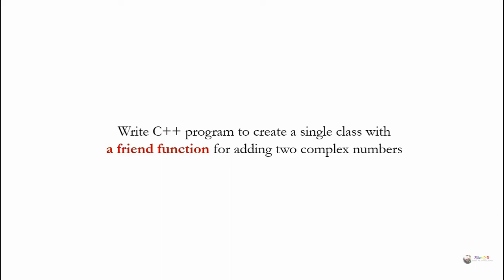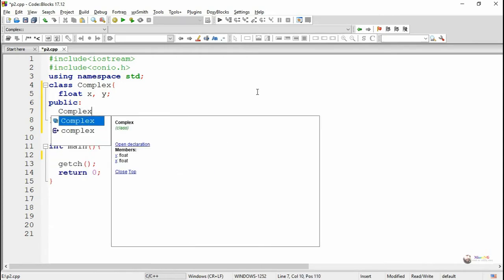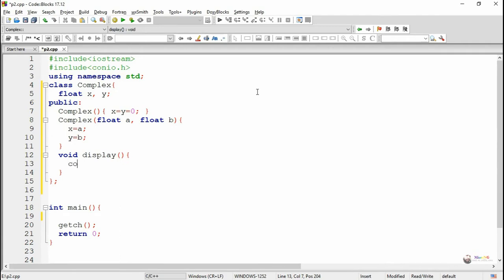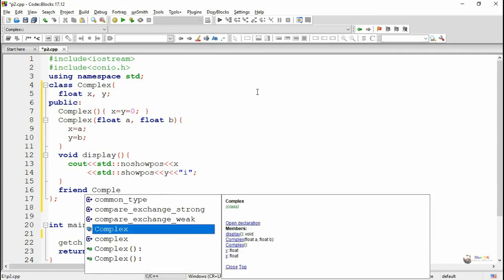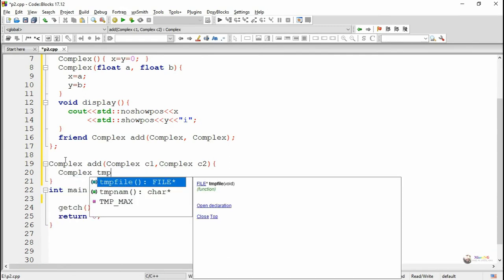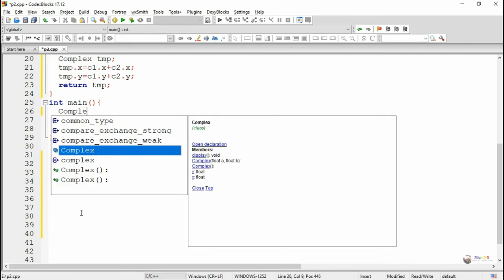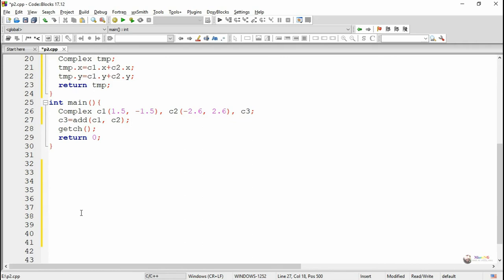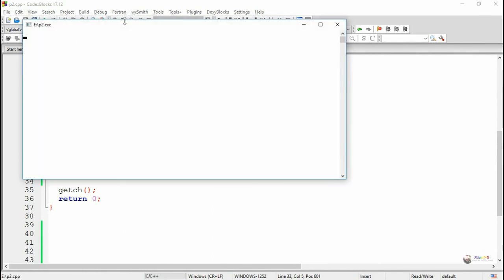C++ Program - friend function in c++ for adding two complex numbers